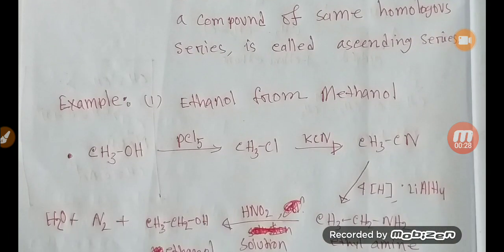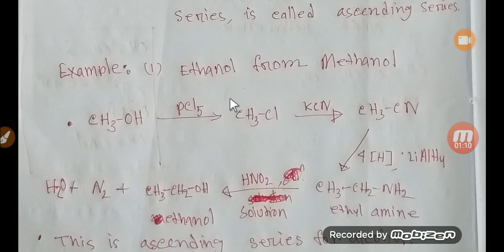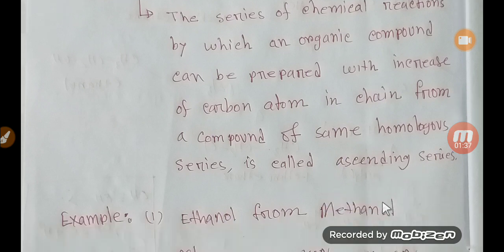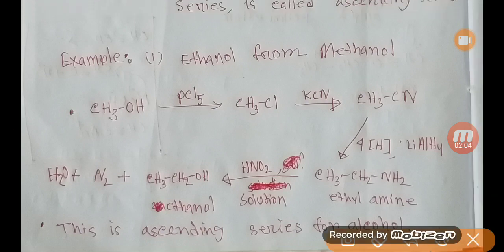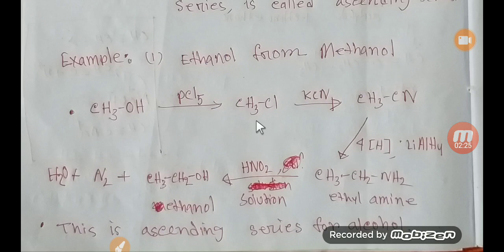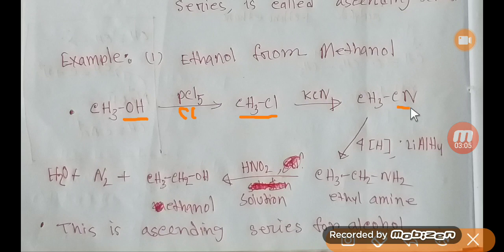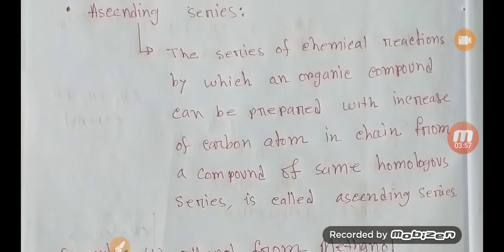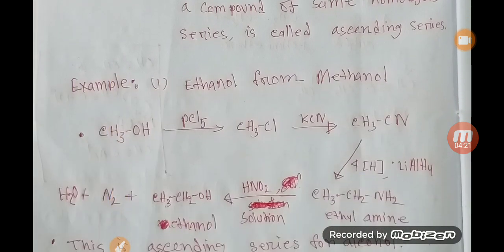How to Do Conversations in Organic Chemistry (Step by Step)-Ascending Series(Alcohol Synthesis)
Description:

organic chemistry conversions shortcut, organic chemistry conversions questions, organic chemistry conversions tricks,organic chemistry conversions practice problems